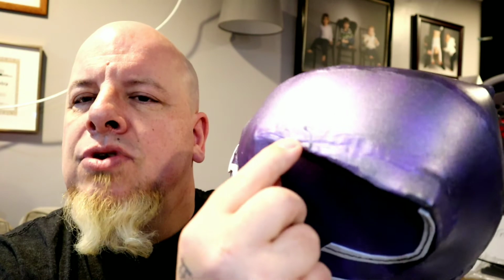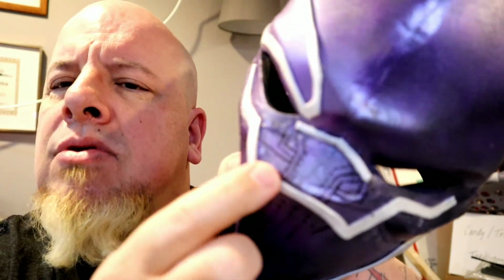hide and seek fixing EVA foam seams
We all love our ideas for our cosplay EVA foam. But what do we do with our EVA foam project has bad seams. How do you fix your EVA foam seam? Your don't want your cosplay project to be ruined. So in this video I ran out of time to work on my daughters black panther mask. So I give a few ways around those issues. Using 2 mm EVA foam, wood burner tool and in a paint job.